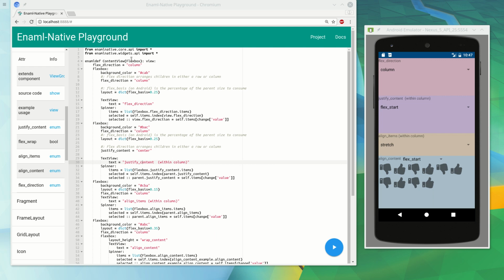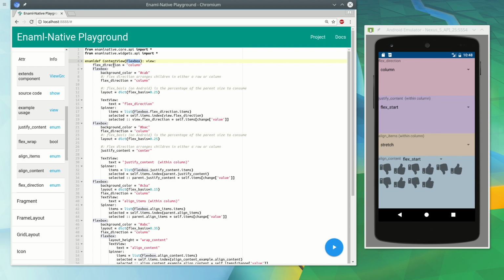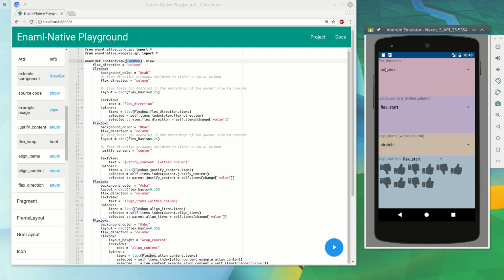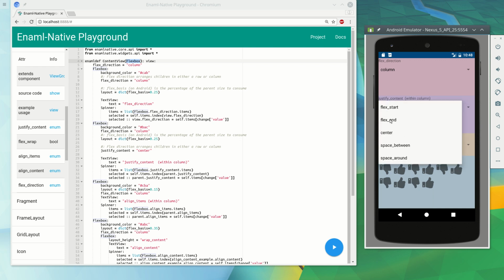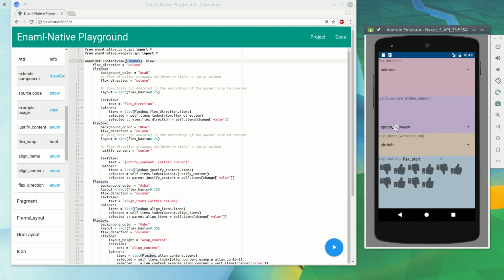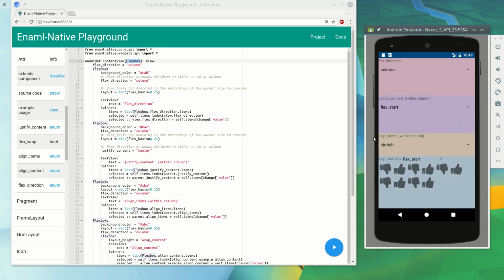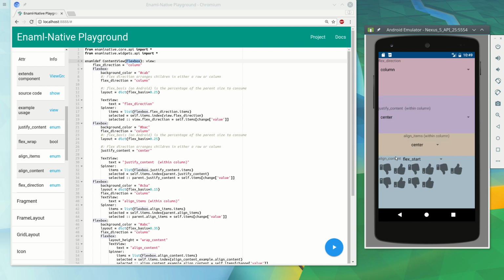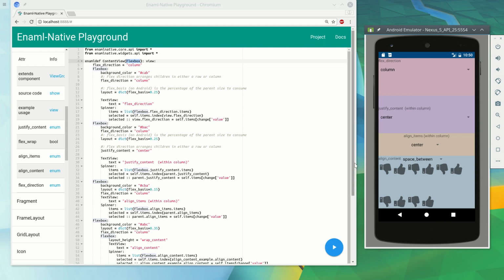Enaml Native - Mobile apps in Python - Layouts with Flexbox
Enaml-native allows you to layout your components using flexbox.  This is a simple demonstration of the commonly used attributes and what they do.

Flexbox layouts are used for both Android and iOS in enaml-native.